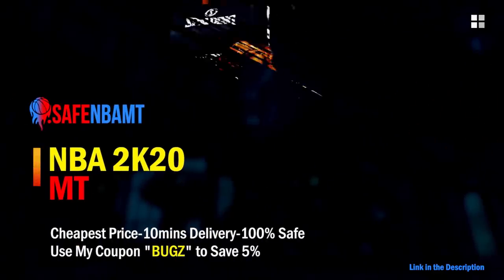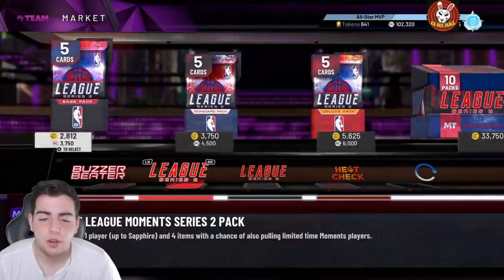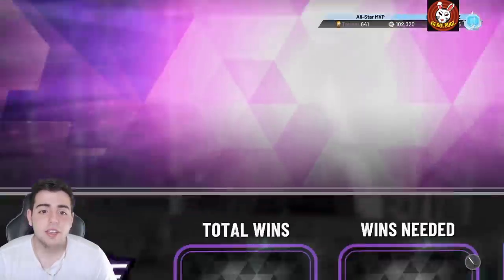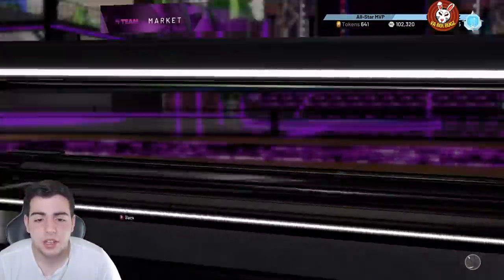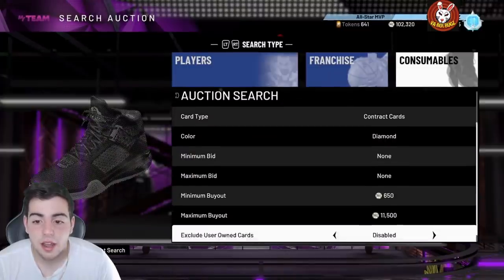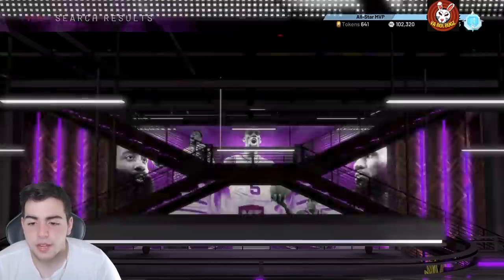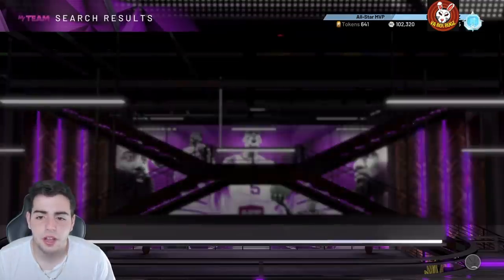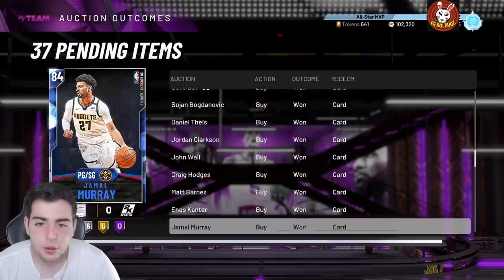WHAT YOU SHOULD BE DOING RIGHT NOW IN MY TEAM! INSANE MT TIPS AND MORE! | NBA 2K20 MY TEAM